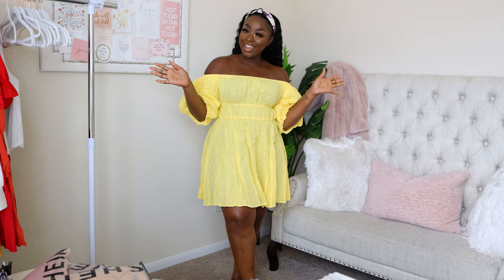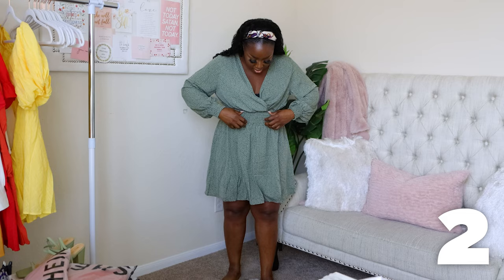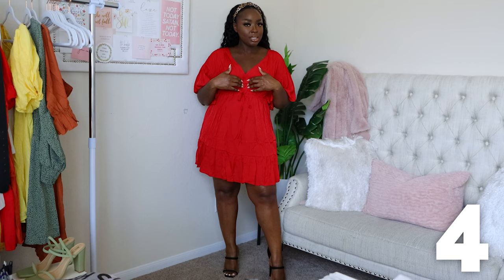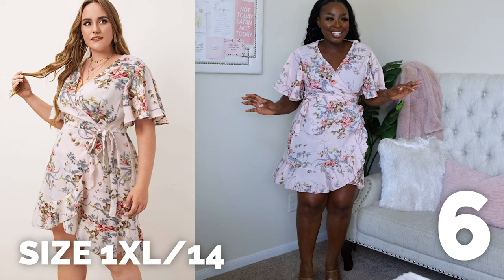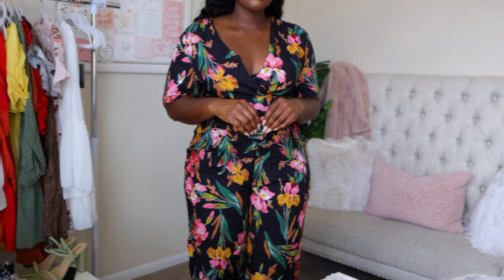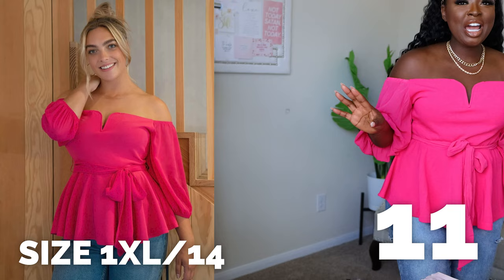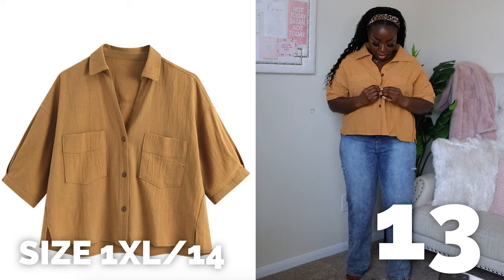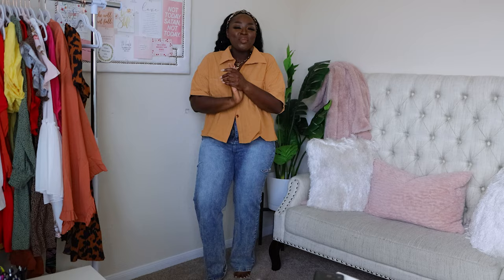SHEIN CURVE TRY ON HAUL PLUS SIZE SUMMER 2021 DRESSES BUDGET FRIENDLY AFFORDABLE | Mena Adubea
OOOoooooweeeee! this was a fun one - 13 pieces and some favs, for sure! What do you think? Comment and LMK!

Floral Dress (2XL)
Floral 2 Piece (2XL)
Heart Necklace
Rope Necklace
Pullover Leopard Dress (1XL)
Solid Black Cut Out Dress (1XL)
Red Ruffle Dress (1XL)
Ruffle Bell Sleeve Top (1XL)
White Plunging Neck Bell Sleeve (1XL)
Green Dress (1XL)
Leopard Smock Dress(1XL)
Pink Peplum Top(1XL)
Tan/Brown Top (2XL)
Orange Bardot Dress (1XL)
Yellow Off The Shoulder (1XL)

Mena Adubea
2918 W Grand Pkwy N 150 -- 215

1 Peter 3: 3 - 4